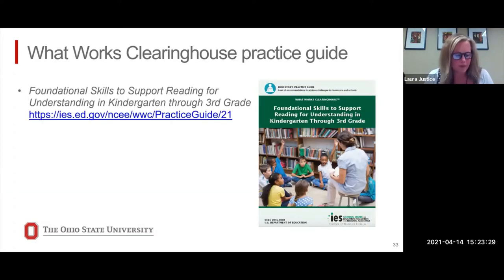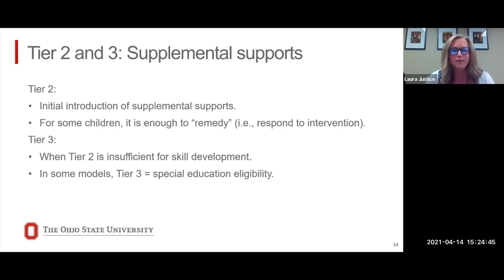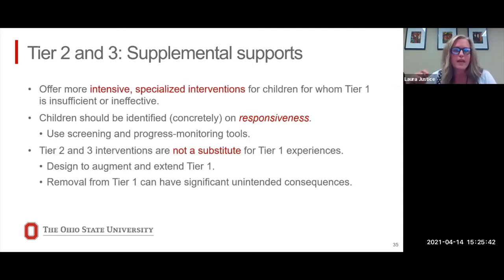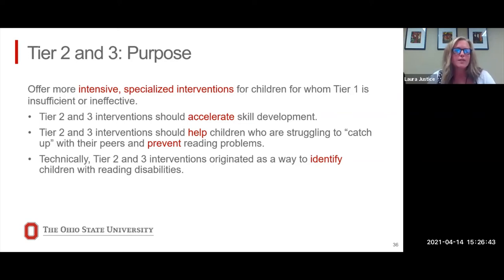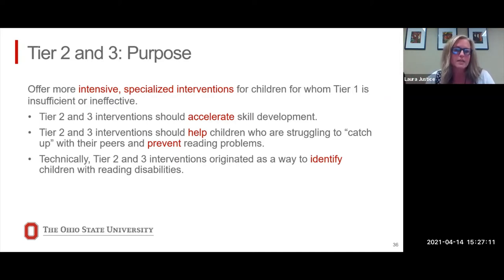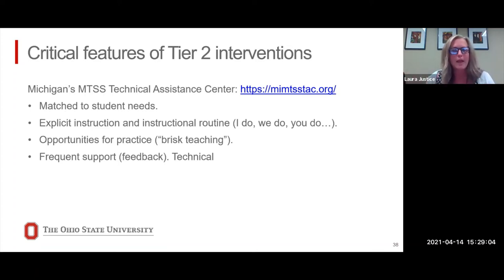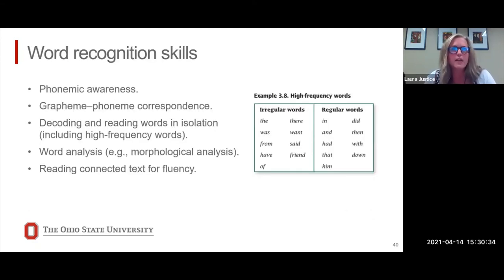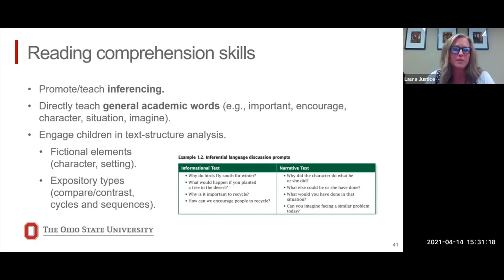Evidence-Based Literacy Interventions: Tier 2 and 3 Interventions for preK-3 - Dr. Laura Justice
This Regional Educational Laboratory (REL) Midwest webinar provided early childhood (PreK – grade 3) educators with effective strategies to help students develop reading skills efficiently during and after the COVID-19 pandemic. Literacy experts shared evidence-based strategies that educators can incorporate into their summer and/or end-of-year planning to support students during the 2021/22 school year. In addition, early childhood practitioners presented several strategies they plan to use to support early literacy instruction.

Speakers:
• Jill Bowdon, PhD, senior researcher, REL Midwest
• Nell Duke, EdD, professor, Literacy, Language, and Culture Combined Program in Education and Psychology, University of Michigan
• Laura Justice, PhD, distinguished professor of educational psychology, Ohio State University
• Laurie Lee, EdD, Improving Literacy Research Alliance manager, REL Southeast
• Shelia Boozer, director of teaching and learning, Springfield Public Schools
• Debbie Thomas, literacy/social studies/library coordinator, Springfield Public Schools

This video was prepared by REL Midwest under a contract with the U.S. Department of Education’s Institute of Education Sciences (IES), Contract ED-IES-17-C-0007, administered by American Institutes for Research. Its content does not necessarily reflect the views or policies of IES or the U.S. Department of Education nor does mention of trade names, commercial products, or organizations imply endorsement by the U.S. Government.